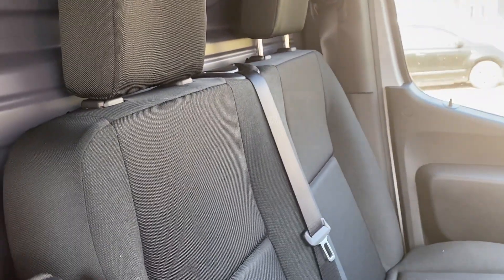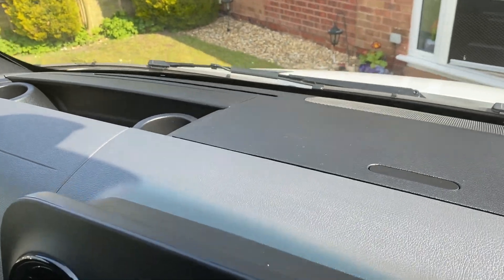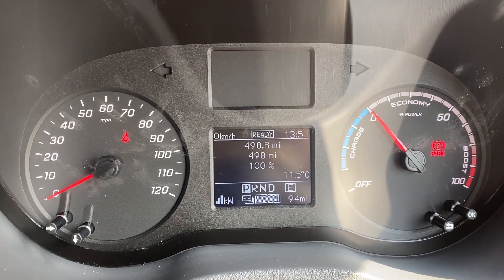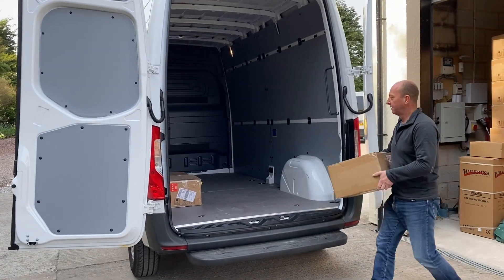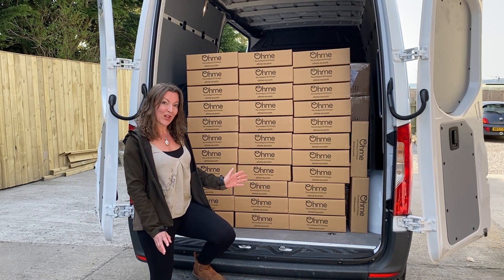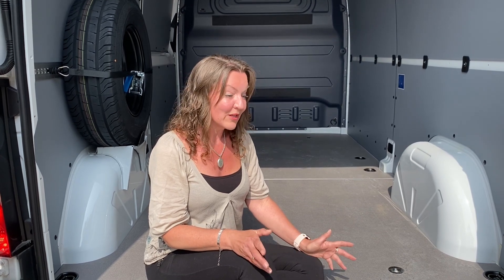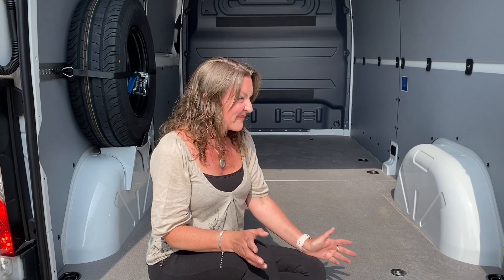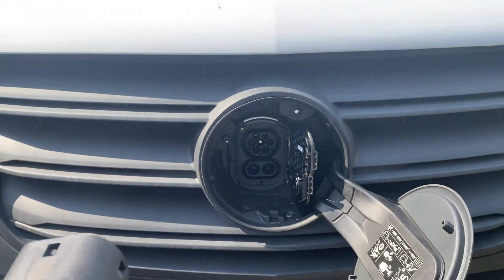Mercedes E Sprinter Electric Van Any Good?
The all-electric Mercedes-Benz eSprinter Electric Panel Van is the subject of a guest review for my channel today by Gill Nowell one of the directors of EVA England
The Mercedes-Benz eSprinter Electric Panel Van has some great features which Gill points out in the video but she find parking spaces at chargers a little... tricky full details of the electric van below.
has a WLTP combined electric driving range: 82-95 miles
55kWh (47kWh useable) battery
85kW electric motor
Payload of 731kg
Length: 5,932mm
Three seats
‘Progressive’ trim
Choice of two DC rapid charging power variant options:
DC 20kW (10 – 80% charge in 2 hours) price: £51,950 excluding VAT – or from £785 per month
DC 80kW (10 – 80% charge in 30 minutes) price: £52,475 excluding VAT
Eight year/160,000km battery guarantee
Three-year unlimited mileage vehicle warranty

Thanks To Gill Nowell for filming this review and special thanks to Rygor for lending the vehicle

00:00 Intro
00:33 Interior
02:20 Spec
02:48 How Does it Drive?
04:03 Payload
04:36 Driving with full load
06:33 Dimensions
07:24 Battery & Charging
08:35 Summary Of Van